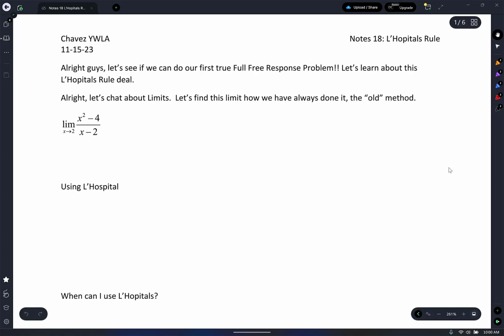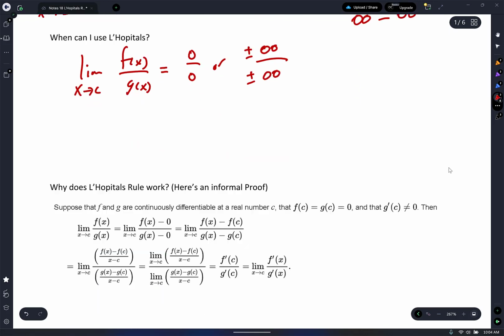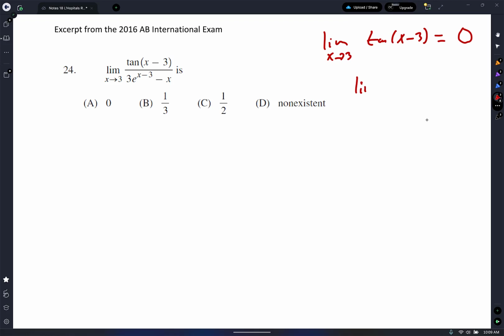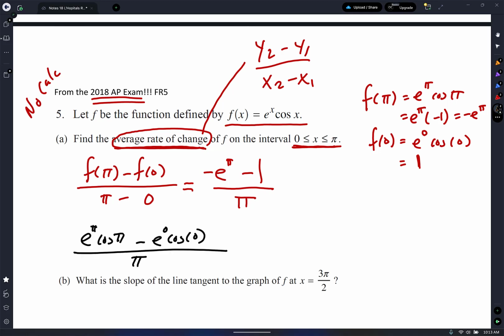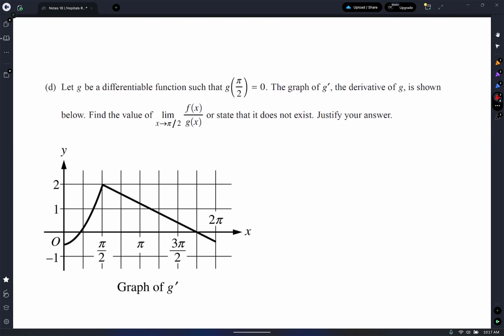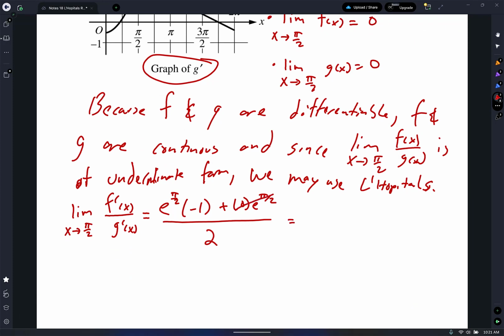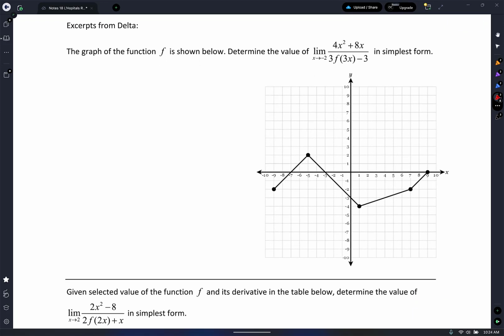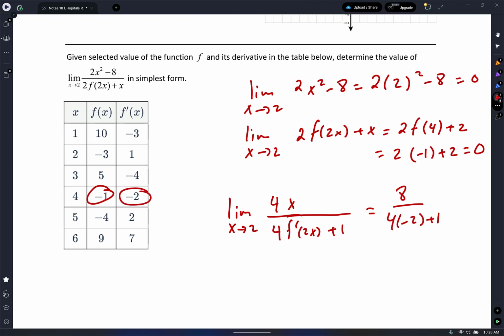Calculus Notes 18 L'Hopital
I've had better notes on L'Hopital, but this will work. We go over limits of undeterminate form 0/0 and infinity/infinity. Let me know if there is anything on here that is confusing. Thank you.